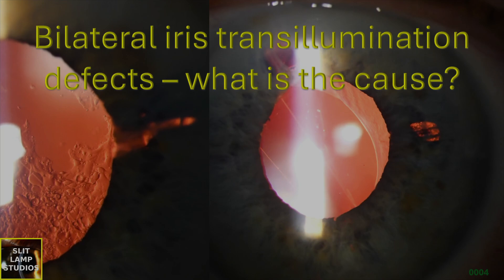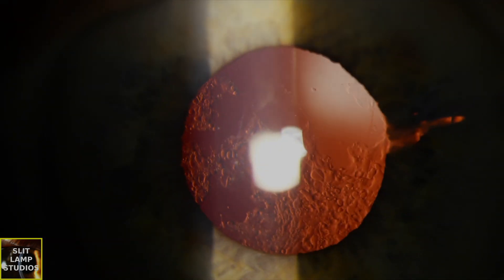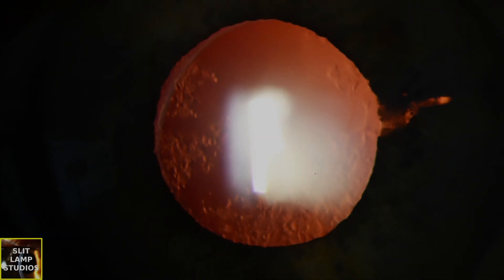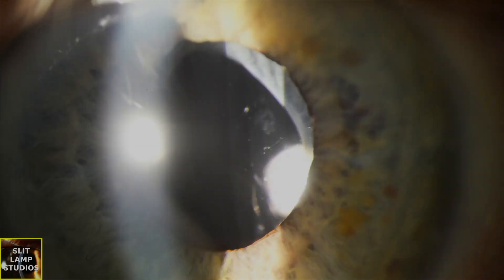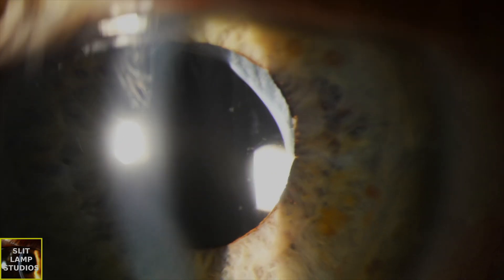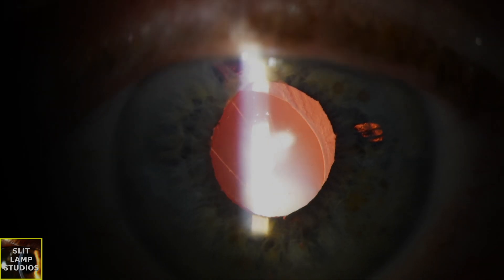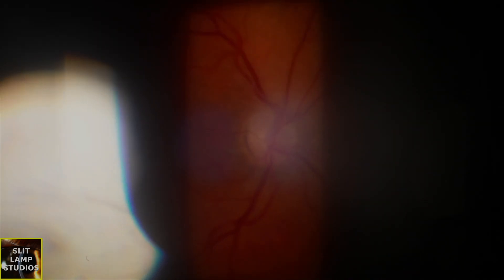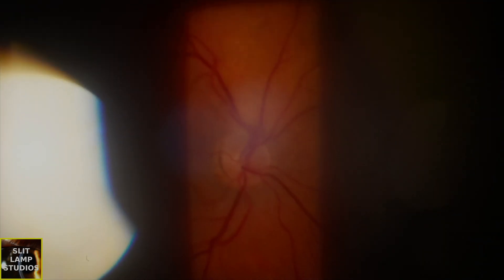0004: Bilateral iris transillumination defects - what is the cause?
Can you figure it out before I share the answer at the end of the video?